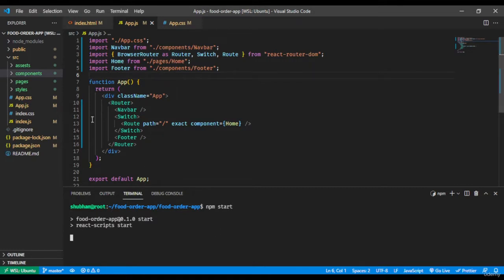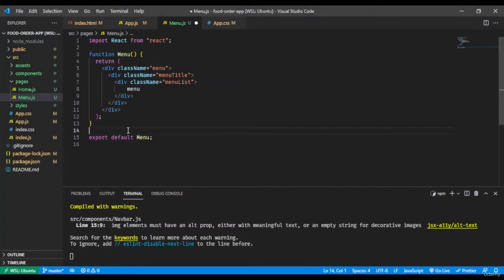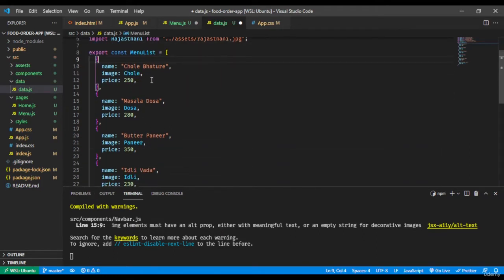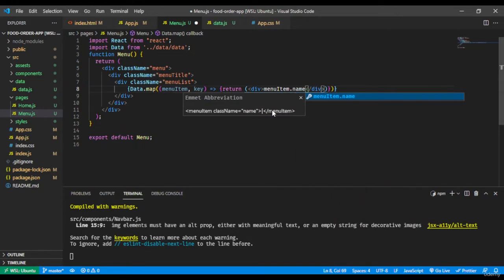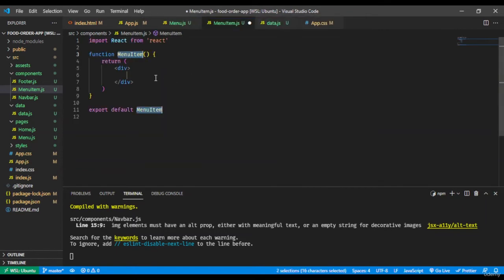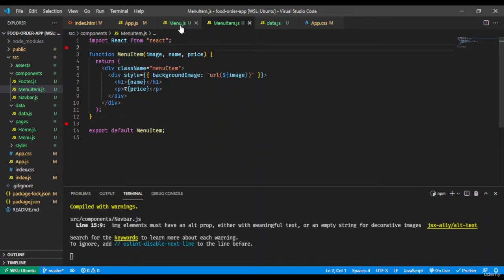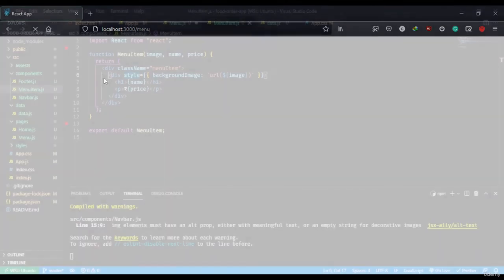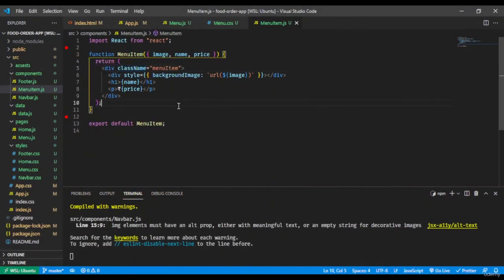7 Menu Page And Mapping The Data